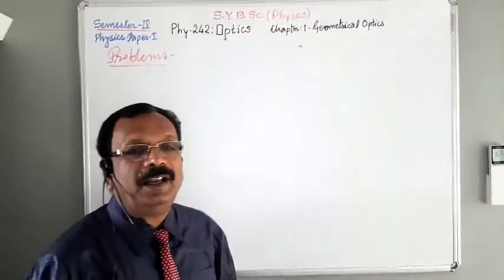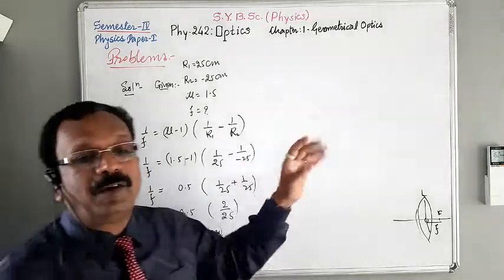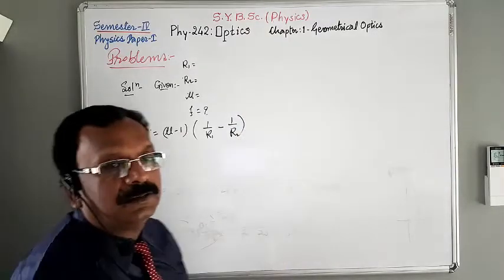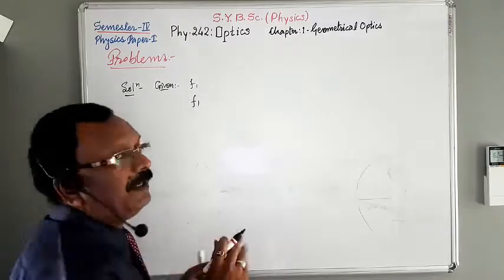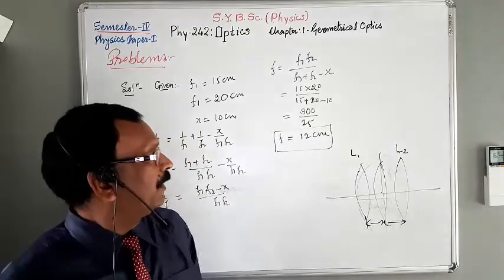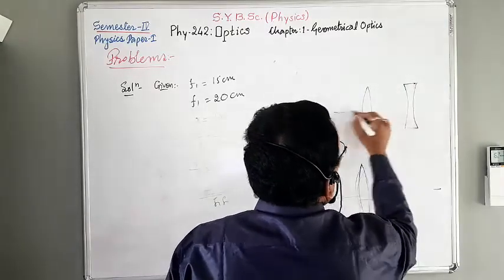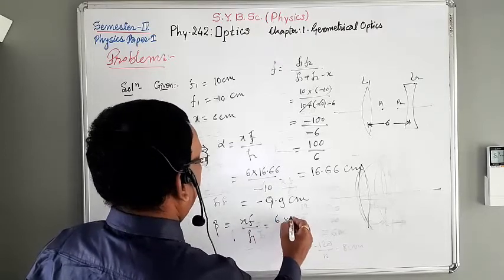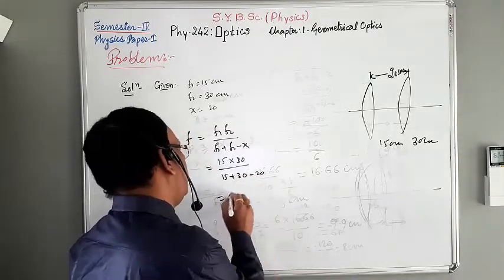SYBSc Sem IV Phy II Lect 9